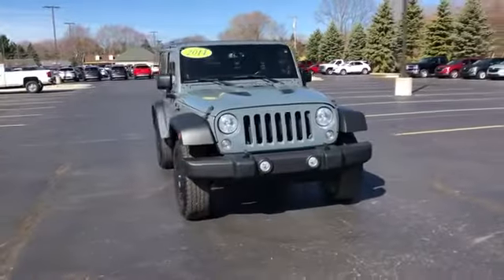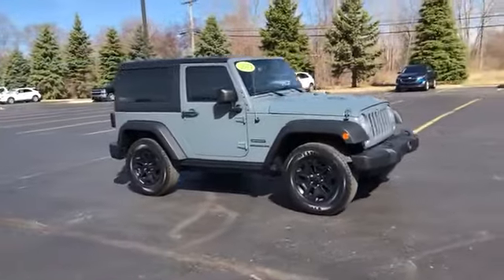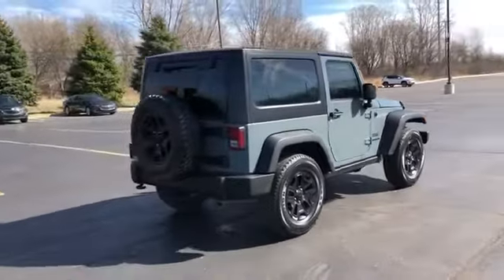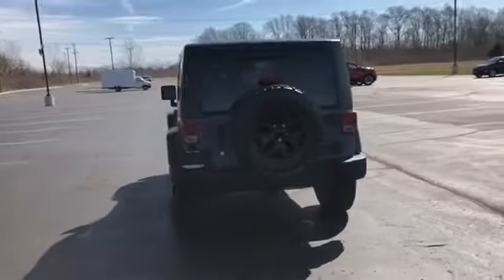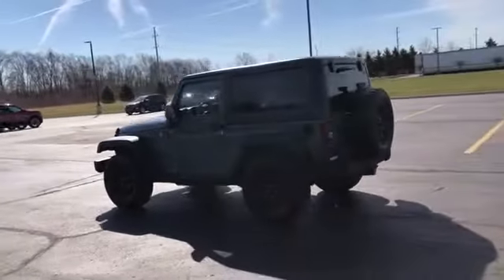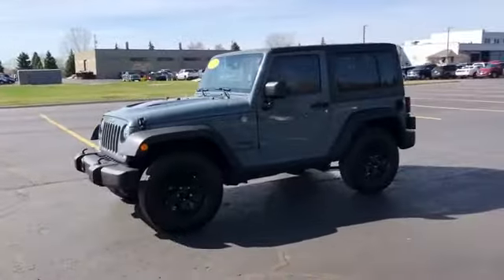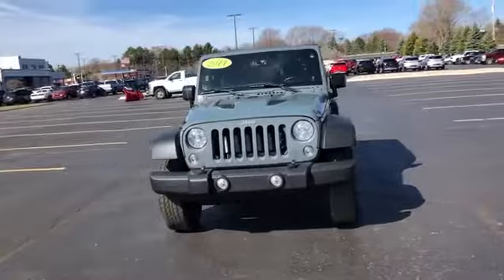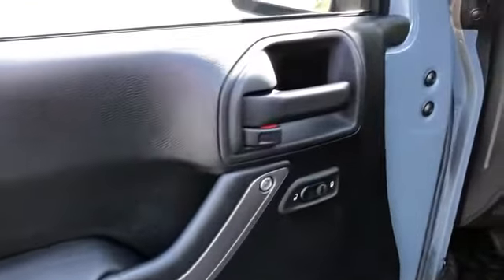Used 2014 Jeep Wrangler Sport Sterling Heights, Macomb, Rochester Hills, Shelby Twp/Utica, Romeo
2014 Jeep Wrangler Sport 1C4AJWAG2EL138466 Video

This 2014 Jeep Wrangler Sport 1C4AJWAG2EL138466 is full of phenomenal features such as: